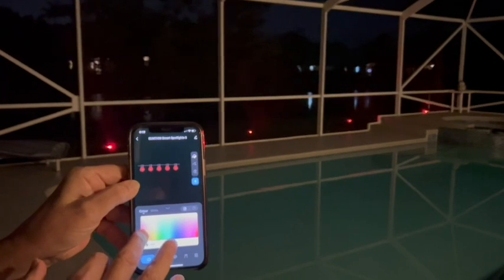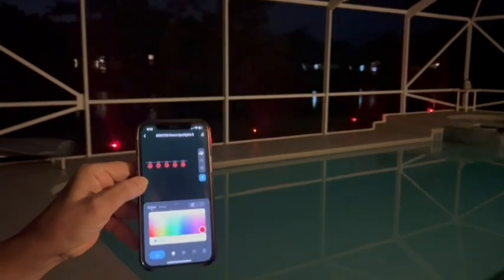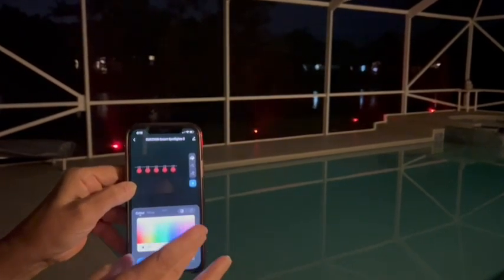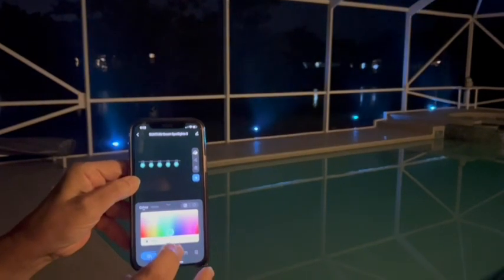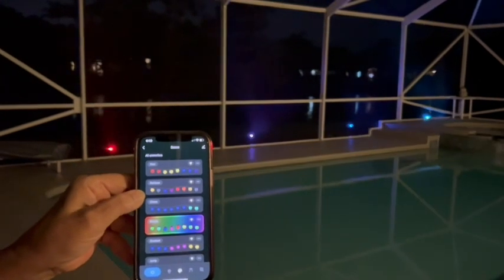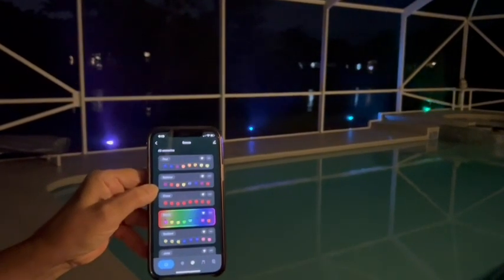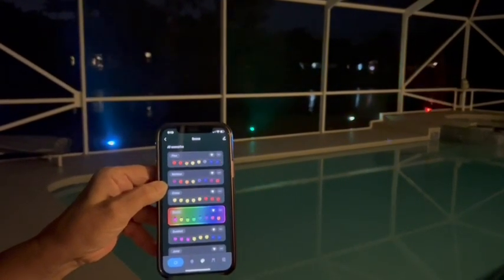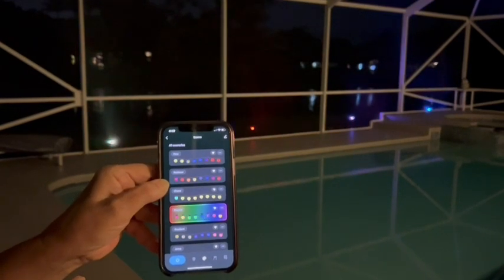SUNTHIN Smart Landscape Spotlights | Our Point Of View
Check Our New Website For Amazing Deals!

【3 Ways Smart Control】This smart spot lights outdoor can be controlled by App, voice and touch button. You can turn on/off, choose colors and adjust brightness by the button control box or on App. Compatiable with Alexa and Google assistant for voice control to free your hands. (Note: Only works with 2.4GHz WiFi, not 5GHz)
【Special Adjustment to the Single Spotlight】On App, you could customize each spot light to display a different color to DIY your lawn and garden. In addition, you can turn off the specified landscape spotlight if you need
【Music Sync and Set Timer】This smart spotlights for yard has a built-in microphone that can sync any music. You can also set a timer to make the rgb landscape lights turn on or off automatically at the any time
【Connectable & Adjustable】Waterproof twist connector for quick and easy connection with landscape spot light, which does no harm to passersby or pets such as dogs. 270 degree adjustable head let you focus to wherever you need it to, such as walls, trees, flags, plant
【Low Voltage & Safe for Use】With slim and modern appearance, these led landscape lights are durable. The multicolor spotlights light up your garden, lawn, yard at night, perfectly matching the ambient environment